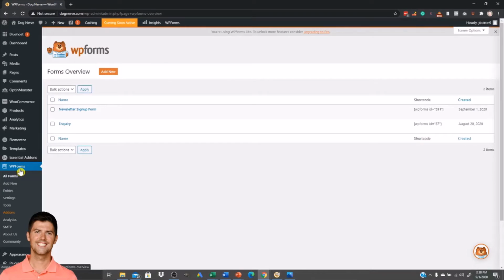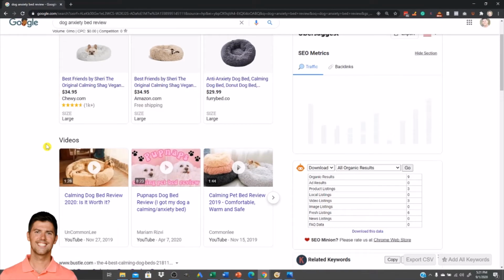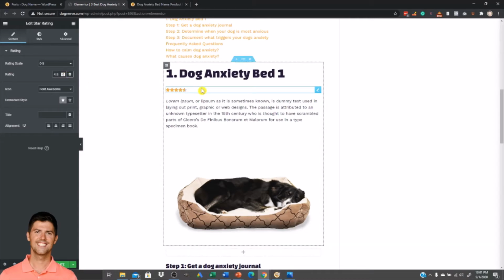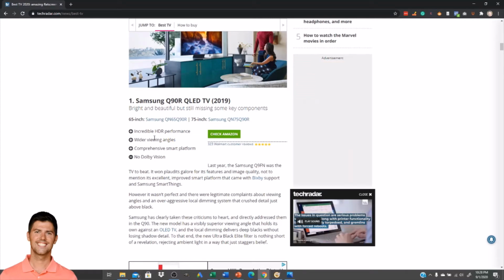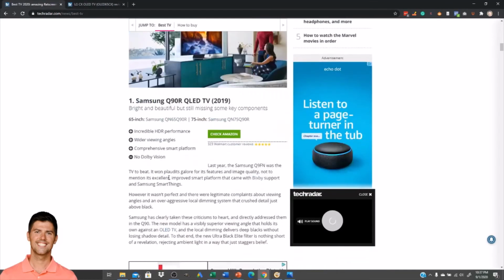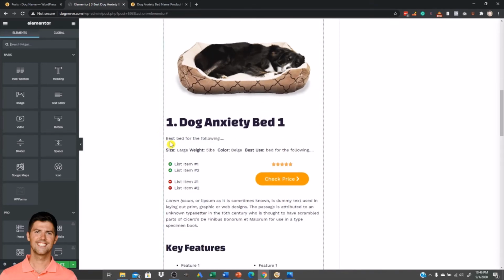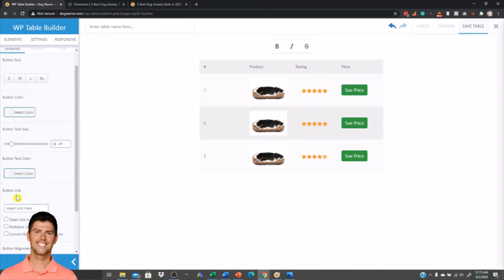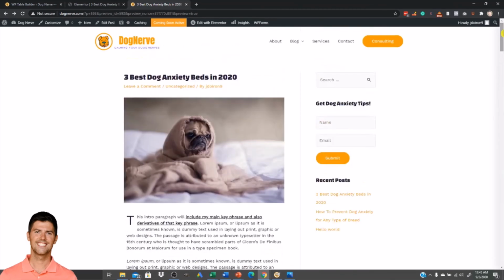How To Build A Top Product Rankings Blog Template with Great On-Page SEO